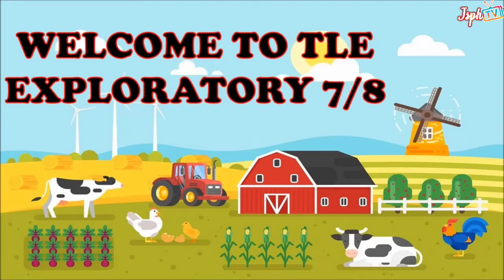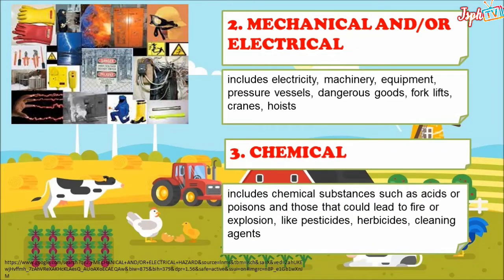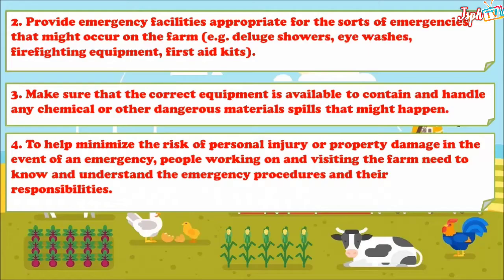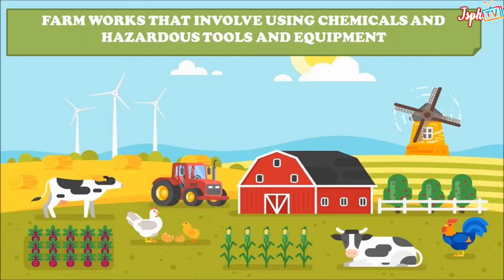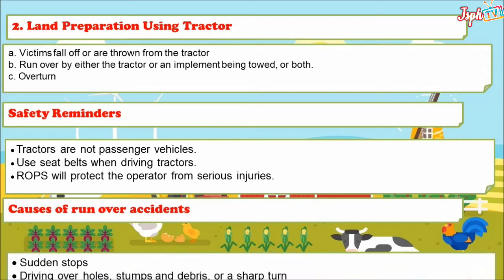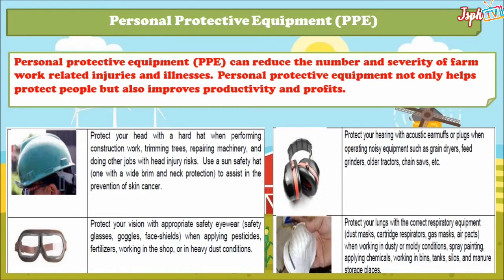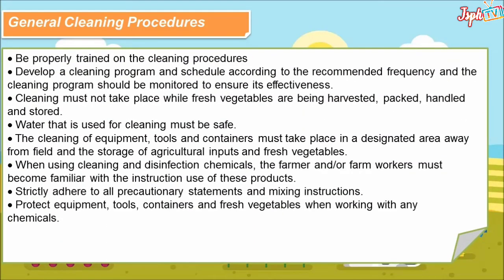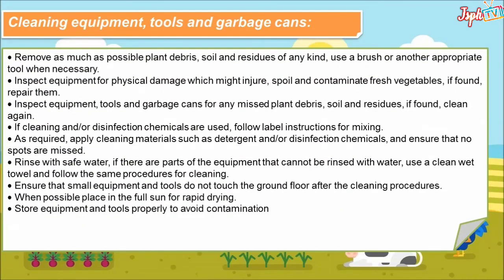Grade 7/8 TLE : (Agriculture) LESSON 4: APPLYING SAFE MEASURES IN FARM OPERATIONS !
Learning Outcome 1: Apply Appropriate Safety Measures in Farm Operations; and

Learning Outcome 2: Safekeep/dispose materials and outfits